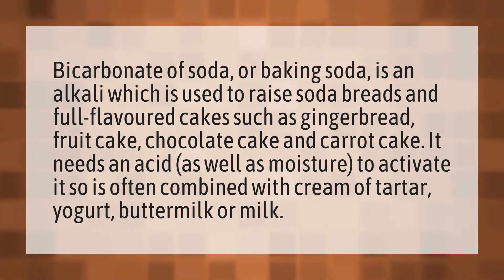Can you put bicarbonate of soda in cakes?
Bicarbonate Of Soda • Can you put bicarbonate of soda in cakes?